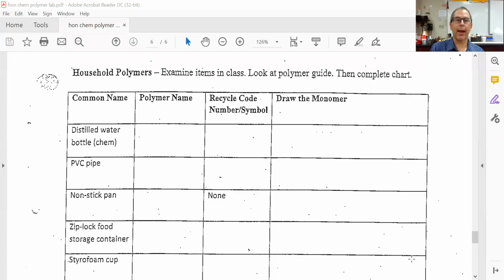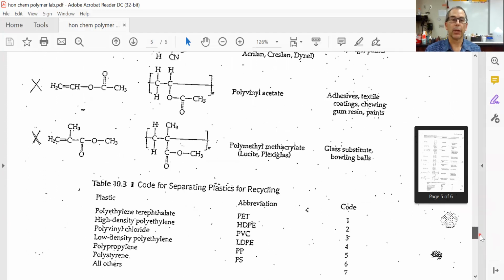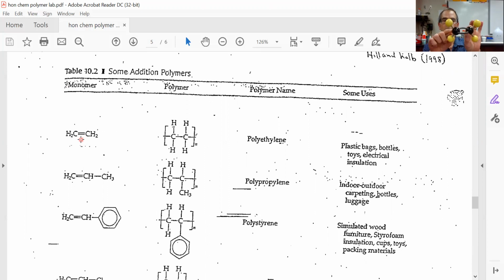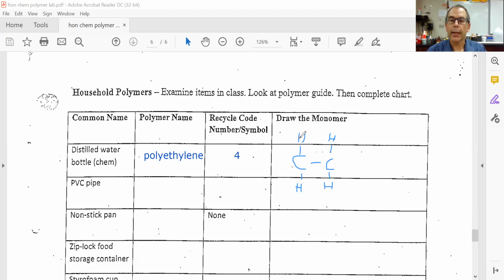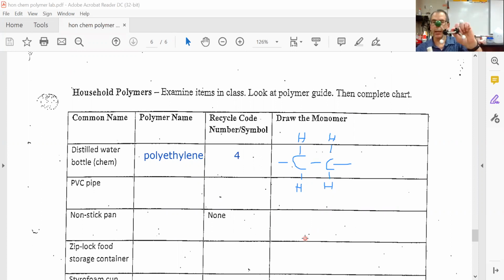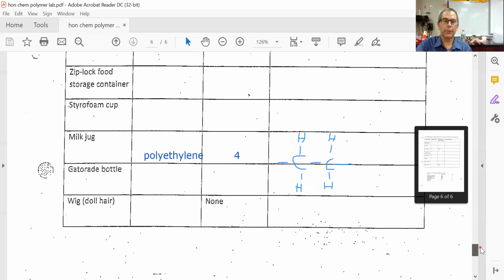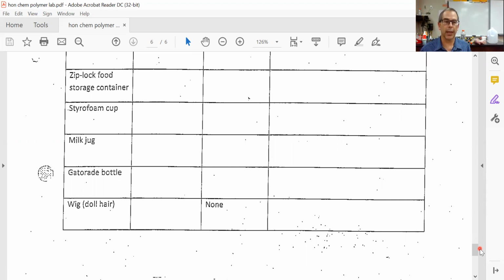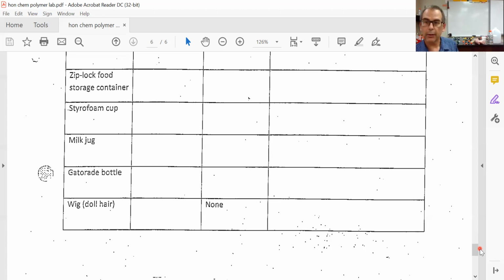polymer lab part 2